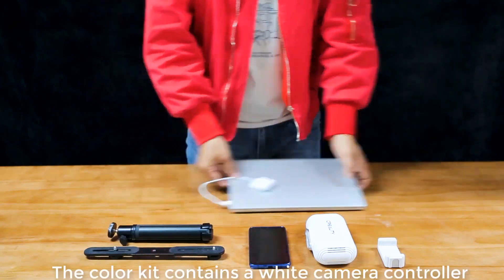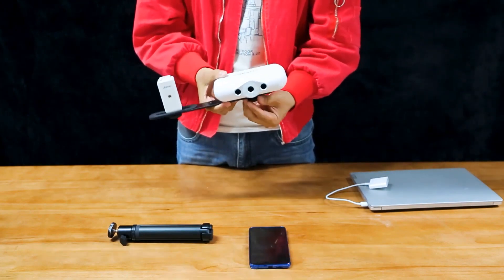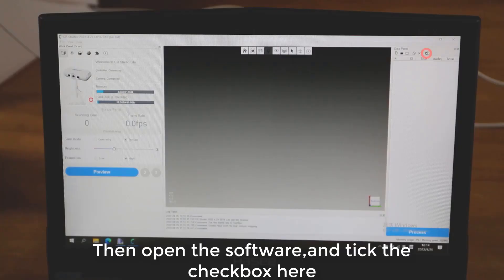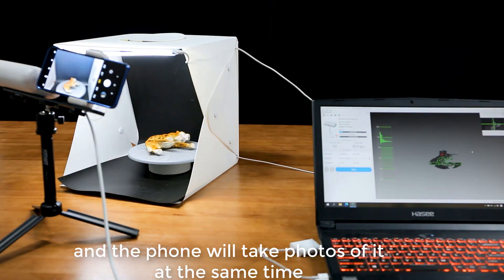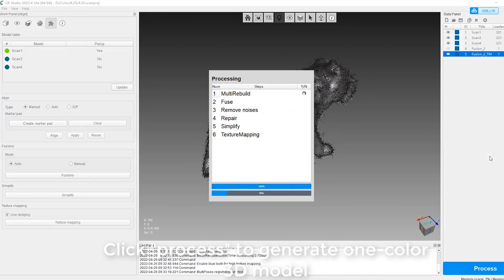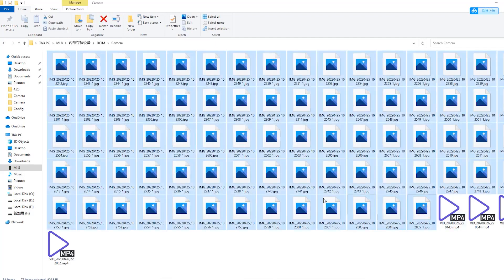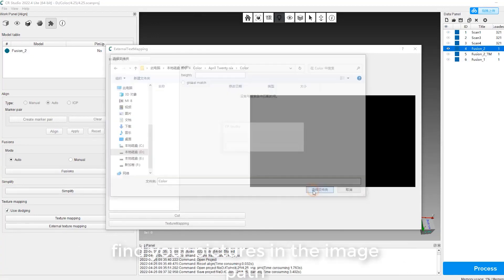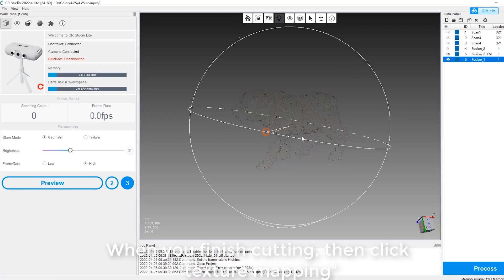How to Install the Color Kit on Your Lizard 3D Scanner?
CR-Scan Lizard can pair with the color kit and supports the shooting of colorful textures with cell phones or DSLR cameras.

 After that, it will automatically map the colors to the models with one click via automation software to complete color restoration.

This function brings vivid 3D models and broadens CR-Scan Lizard’s application in various scenarios.